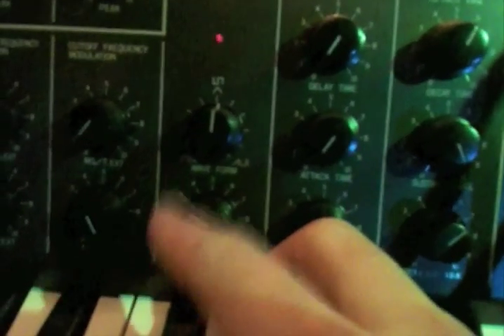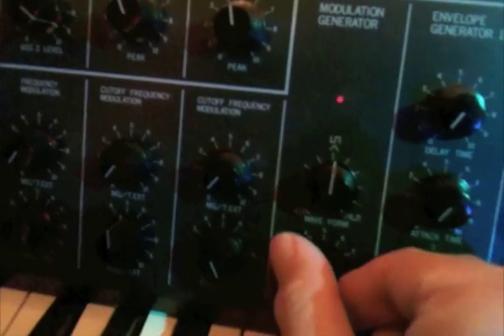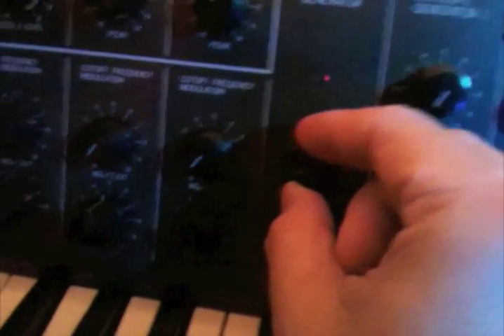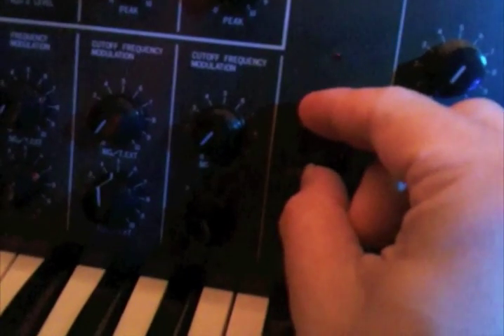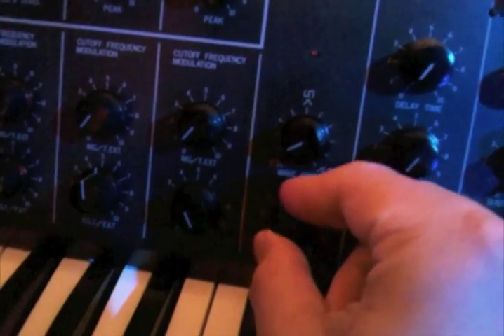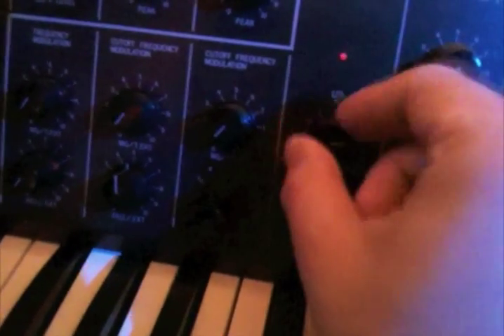Synth Basics Korg MS-20 LFO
NOTE: Sorry for the dryer buzzer towards the end of the clip. Wife, laundry, grumble.

Here is a demo of the modulation section of the Korg MS-20. Simple, but very effective. This is the internal LFO from the synth section, but accessed from the patch panel that makes the MS-20 so famous for being flexible and fun to own.

Basic shape control from saw to triangle to ramp on the one output and trigger length pulse to 50/50 cycle square wave to full wave minus small trigger pulses on the other. Frequency control and that's about it.